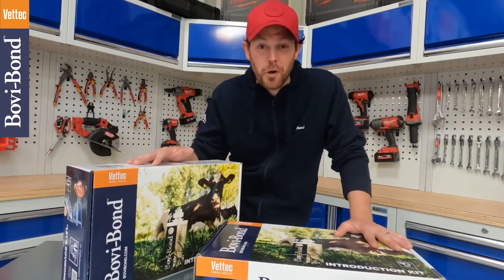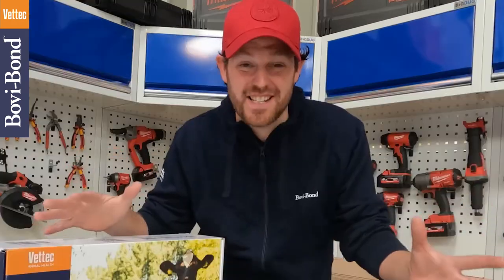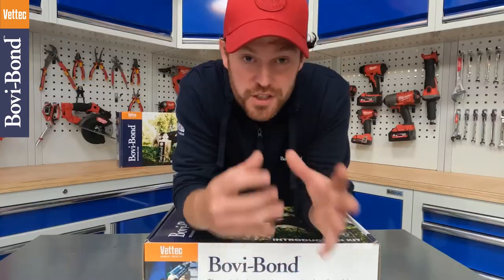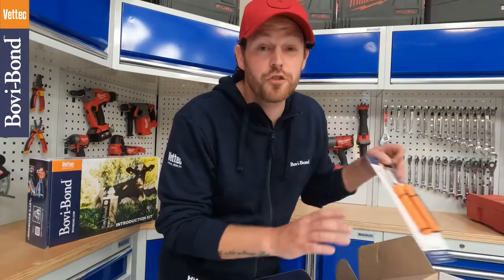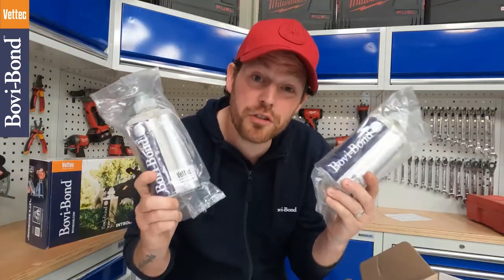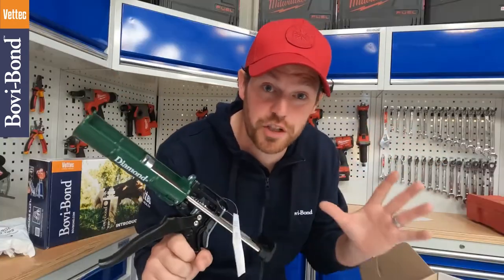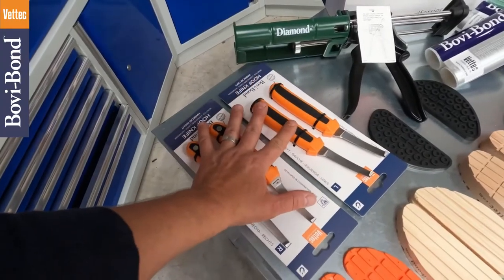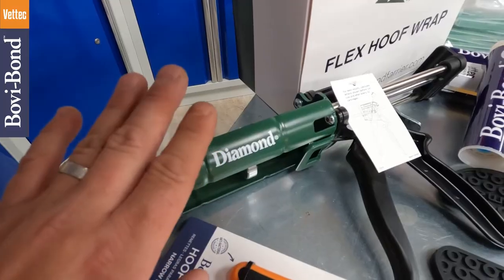Bovi Bond Introduction Kit by The Hoof GP film